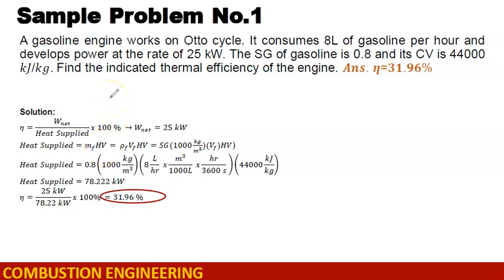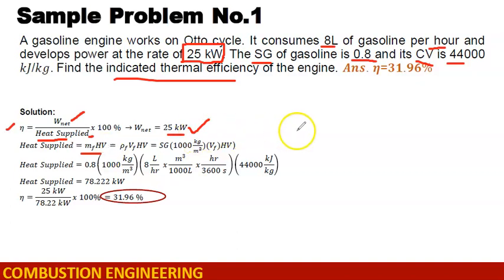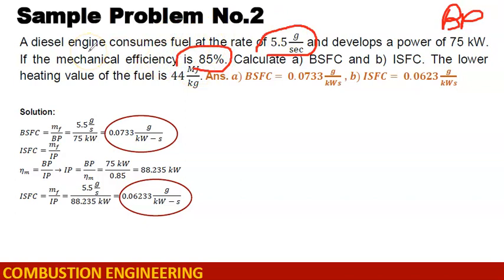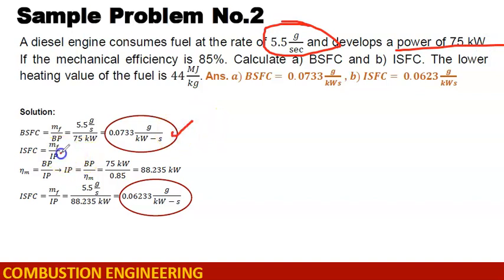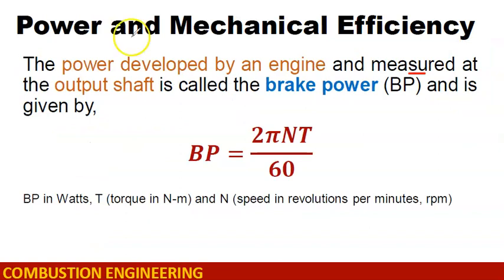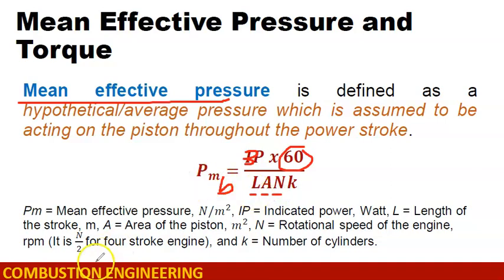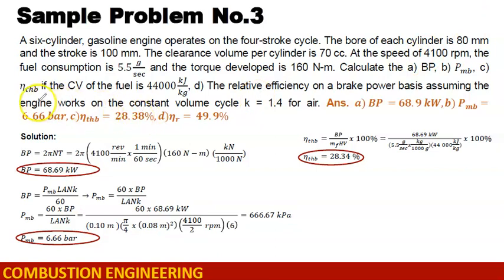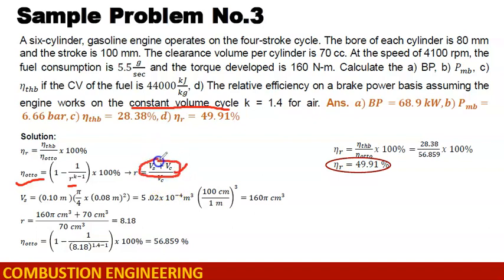W3 ICE Design Testing and Performance Sample Problem 1-3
1. A gasoline engine works on Otto cycle. It consumes 8L of gasoline per hour and develops power at the rate of 25 kW. The SG of gasoline is 0.8 and its CV is 44000 𝑘𝐽/𝑘𝑔. Find the indicated thermal efficiency of the engine. 𝑨𝒏𝒔. 𝜼=𝟑𝟏.𝟗𝟔%

2. A diesel engine consumes fuel at the rate of 5.5 𝑔/sec and develops a power of 75 kW. If the mechanical efficiency is 85%. Calculate a) BSFC and b) ISFC. The lower heating value of the fuel is 44 𝑀𝐽/𝑘𝑔. Ans. 𝒂) 𝑩𝑺𝑭𝑪= 𝟎.𝟎𝟕𝟑𝟑 𝒈/𝒌𝑾𝒔 , 𝒃) 𝑰𝑺𝑭𝑪= 𝟎.𝟎𝟔𝟐𝟑 𝒈/𝒌𝑾𝒔

3. A six-cylinder, gasoline engine operates on the four-stroke cycle. The bore of each cylinder is 80 mm and the stroke is 100 mm. The clearance volume per cylinder is 70 cc. At the speed of 4100 rpm, the fuel consumption is 5.5 𝑔/sec and the torque developed is 160 N-m. Calculate the a) BP, b) 𝑃_𝑚𝑏, c) 𝜂_𝑡ℎ𝑏  if the CV of the fuel is 44000 𝑘𝐽/𝑘𝑔, d) The relative efficiency on a brake power basis assuming the  engine works on the constant volume cycle k = 1.4 for air. Ans. 𝒂) 𝑩𝑷 =𝟔𝟖.𝟗 𝒌𝑾, 𝒃) 𝑷_𝒎𝒃= 𝟔.𝟔𝟔 𝒃𝒂𝒓, 𝒄)𝜼_𝒕𝒉𝒃= 𝟐𝟖.𝟑𝟖%, 𝒅)𝜼_𝒓= 𝟒𝟗.𝟗%